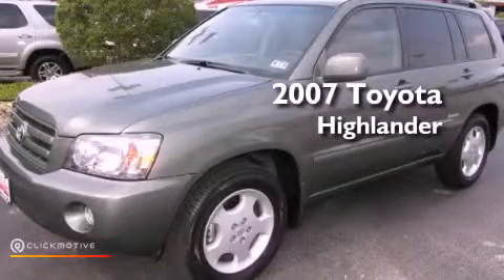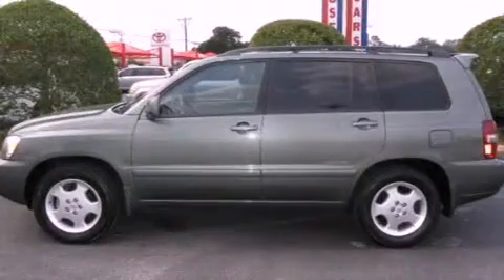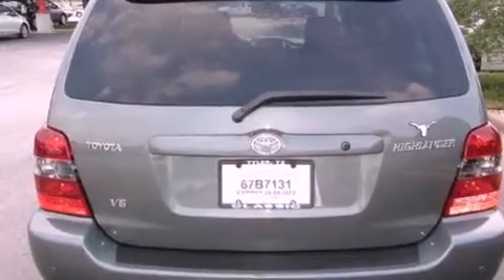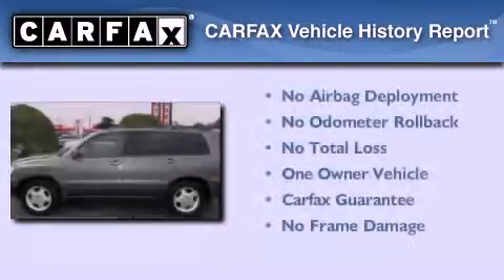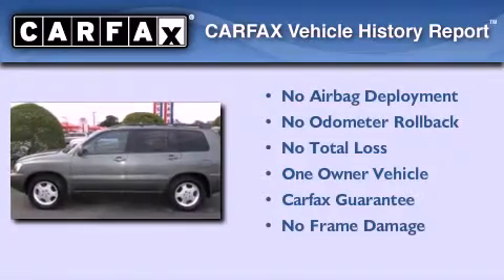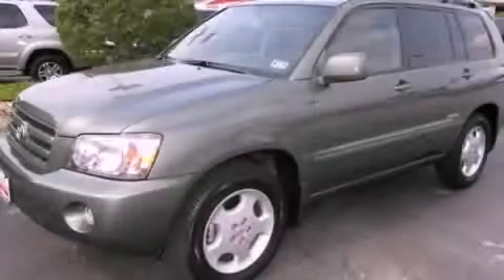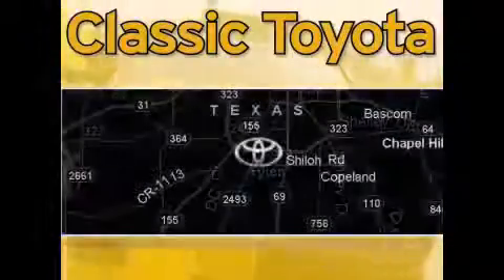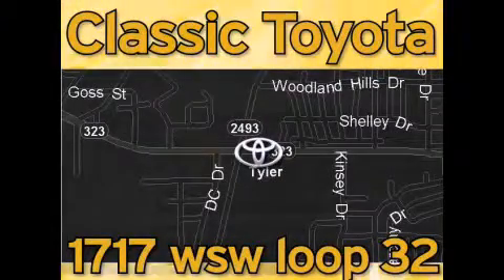2007 Toyota Highlander Tyler TX 75701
Year : 2007
 Make : Toyota
 Model : Highlander
 Engine : Gas V6 3.3L/202
 Trans . : Automatic
 Exterior : Oasis Green Pearl
 Miles : 127,157
 Interior : Ash

 1717 West Sw Loop 323

 Used 2007 Toyota Highlander Tyler TX